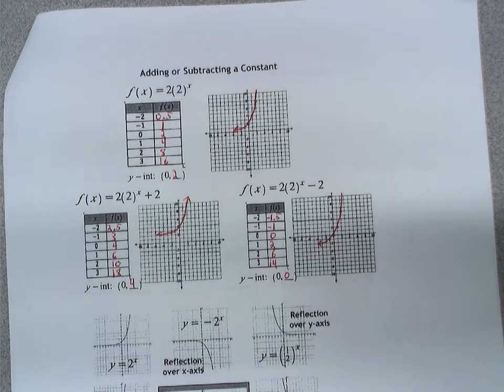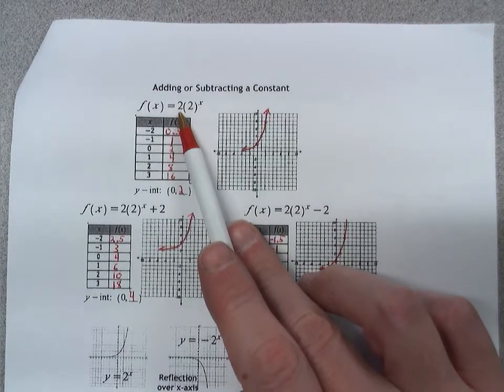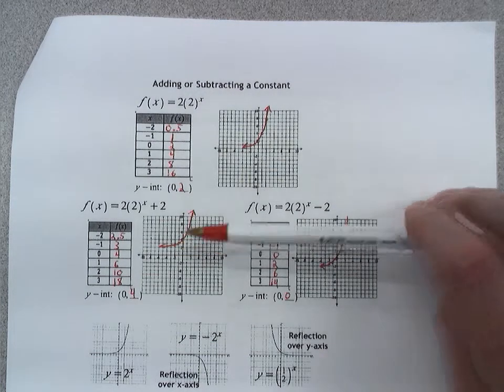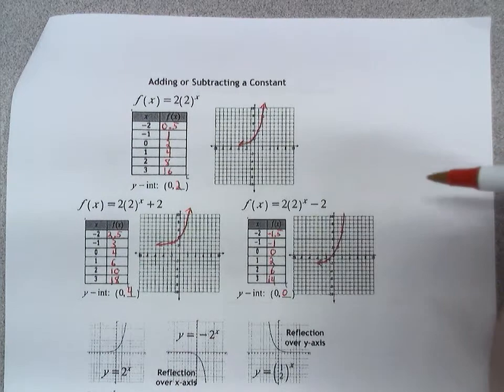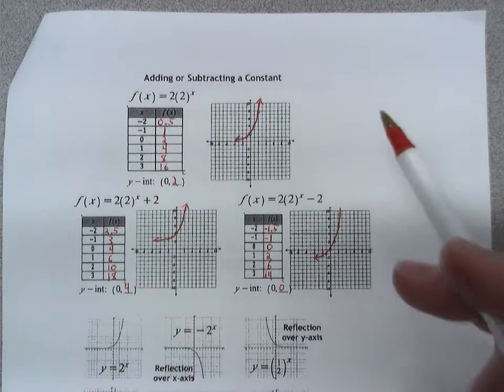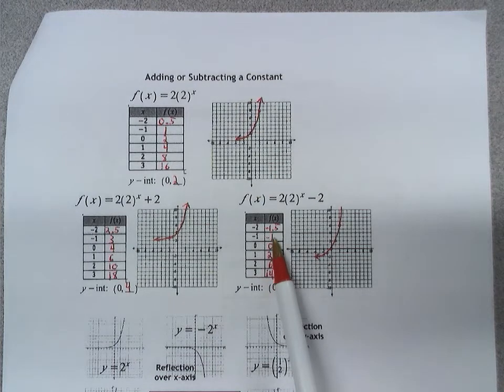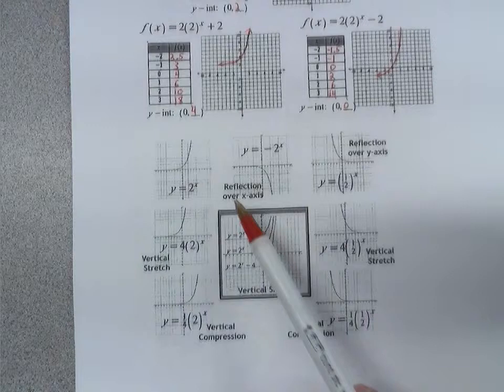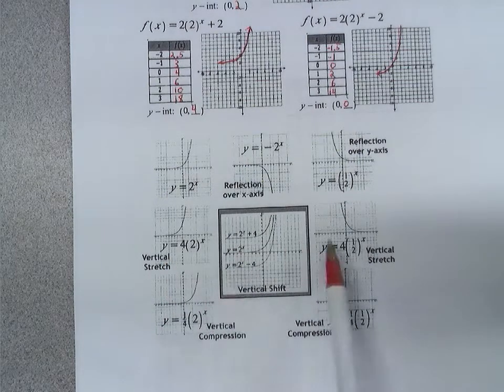Lesson 6.4 Part 4